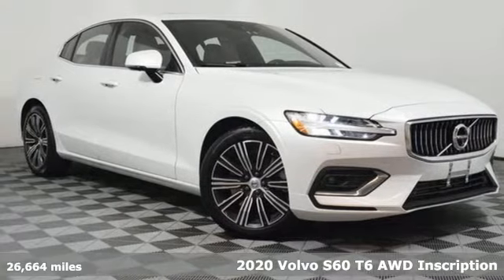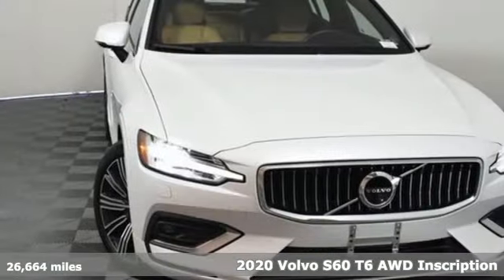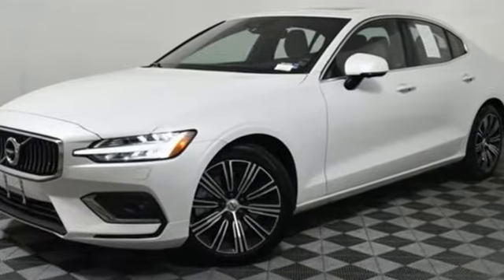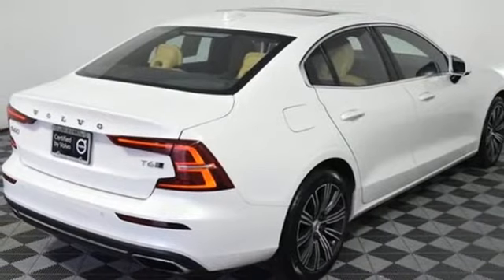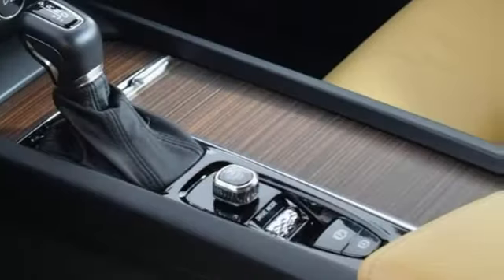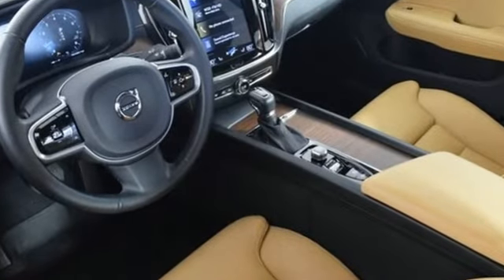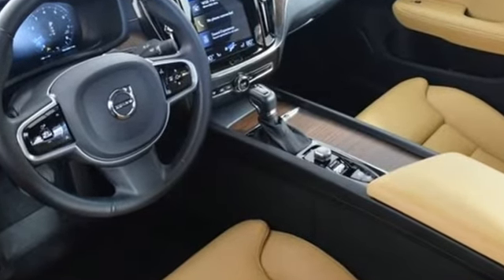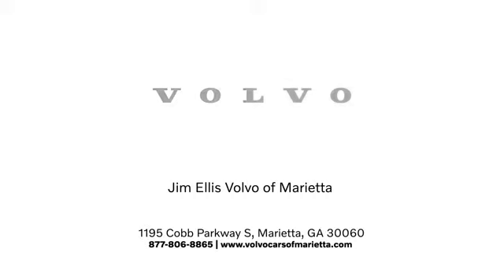Used 2020 Volvo S60 Marietta, GA Atlanta, GA QV11872 - SOLD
Year: 2020
Make: Volvo
Model: S60
Trim: T6 Inscription
Engine: I4
Transmission: Automatic with Geartronic
Color: White
Interior: Amber
Mileage: 26664
Stock #: QV11872
VIN: 7JRA22TL6LG067389
2020 Volvo S60 T6 Inscription Certified. Volvo Certified Pre-Owned Details:brbrbrIn Service Date: 07/31/2020brAdvanced PackagebrHeadlight High Pressure CleaningbrPilot AssistbrVisual Park Assist + 360A° CamerabrActive Bending LightsbrGraphical Head-up DisplaybrCrystal White MetallicbrLinear Lime Deco InlaysbrProtection Package*brbr * Vehicle Historybr * 1-Year complimentary Volvo On Call app. Remote climate control, locks, fuel, maintenance & driving journal. Vehicle History Report with Buyback Guarantee. Includes Trip Interruption Reimbursementbr * Roadside Assistancebr * Warranty Deductible: $0br * 170+ Point Inspectionbr * Limited Warranty: 60 Month/Unlimited Mile upgradeable up to 10 years (calculated from the original in-service date & zero miles)br * Transferable WarrantybrbrClean CARFAX. CARFAX One-Owner. 1 OWNER NO ACCIDENTS CARFAX, 360 Surround View Camera, Advanced Package, Full LED Headlights w/Active Bending Lights (ABL), Graphical Head-Up Display (HUD), harman/kardonA® Speakers, Headlight High Pressure Cleaning, LED Front Fog Lights w/Cornering Lights, Navigation System, Pilot Assist Driver Assistance System, Power moonroof, Radio: harman/kardon Premium Sound, Sensus Navigation, Wheels: 18" Unique Inscription.brbrVolvo cars of Marietta We are located at 1195 Cobb Pkwy S, Marietta, GA 30060. Volvo Cars of Marietta is the one of largest Pre-Owned Volvo Dealership in the nation. Our inventory moves extremely quickly. PLEASE BE SURE TO SECURE YOUR APPOINTMENT. All vehicles are subject to sale at any time. As a courtesy to our clients, a partial payment and signed agreement will secure an appropriate window of time to allow for travel to inspect and accept the vehicle.

Address:
1195 Cobb Parkway S